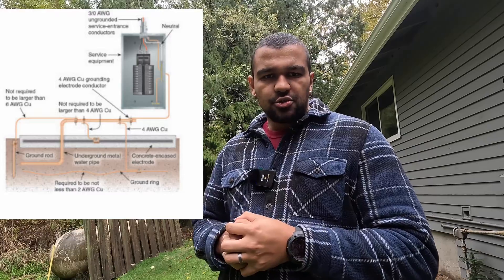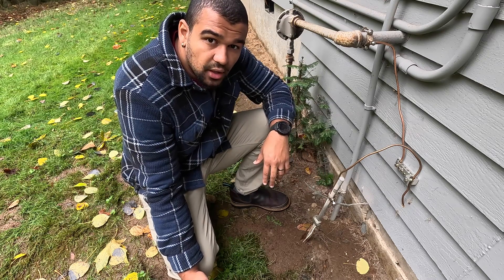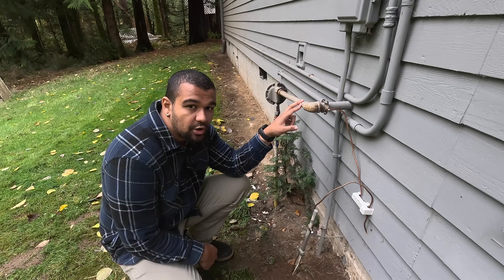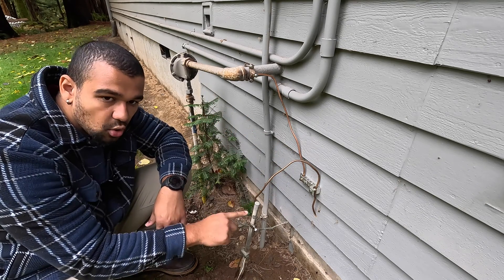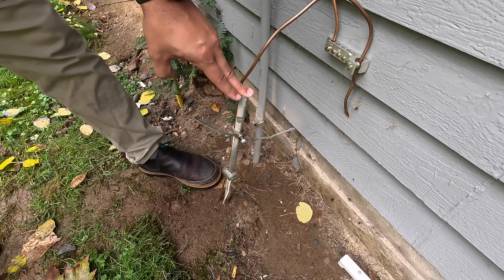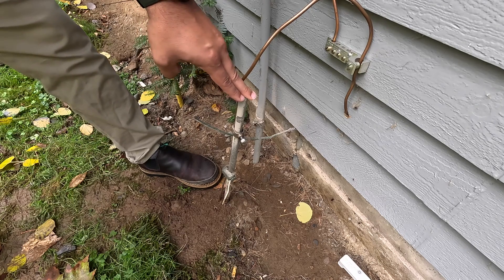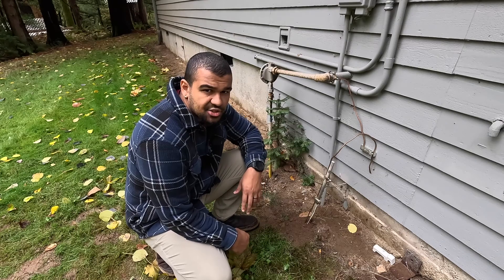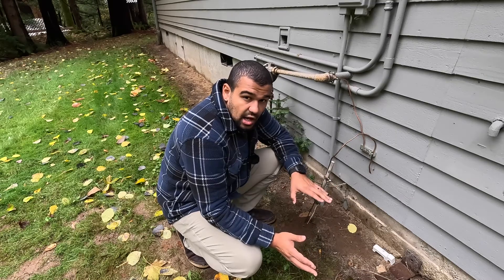Should You Replace Your Home's Ground Rod Today? Yes, Here's Why!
In this video we review why I installed a new ground rod in the last video. Go over what the purpose of a ground rod is. Touch on static electricity and lightning strikes. Also review the different type of ground rods.

All photos and references are from 2020 NFPA 70 Publication.
Links
Ground Rod
Ground Rod Clamp
4 AWG Bare Solid Copper Wire

My Equipment
Gopro Hero 11
Rode Wireless GO
Samsung S21
00:00 Intro
00:18 Electrical Grounding System
00:52 What is a ground rod
01:06 Dissipating Static Electricity
01:12 Bonding The Gas Line
02:06 Ground Rod Misconception
02:23 Ground Faults
02:52 Ground Rod Material
03:06 Ground Rod Life Expectancy
03:41 Supplemental Ground Rod
04:08 Soil Considerations
04:25 Copper vs. Aluminum
05:06 Final Recommendation
05:21 Outro